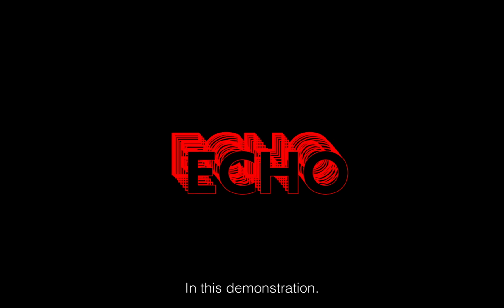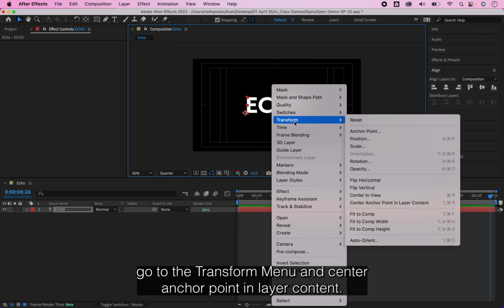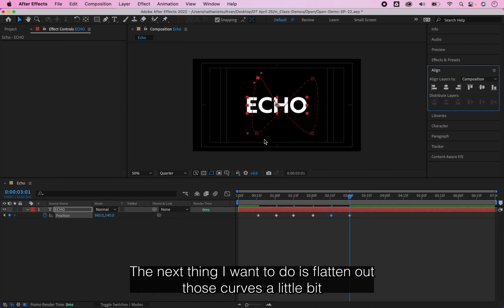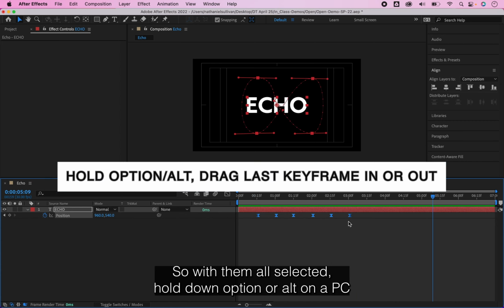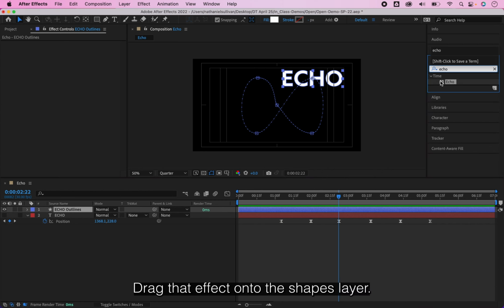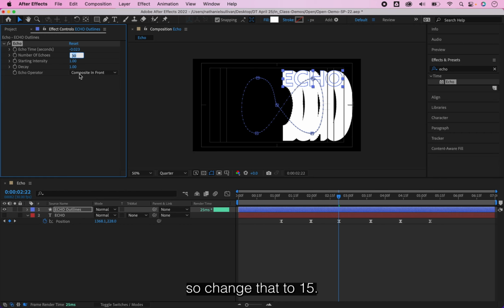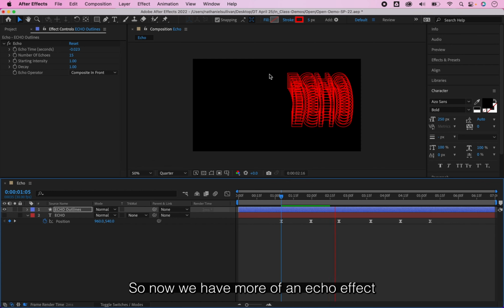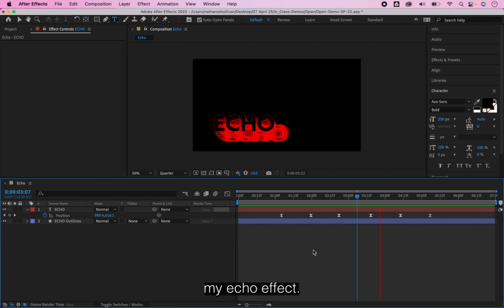Advanced After Effects: Echo Text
Demonstration of echo effect in After Effects.